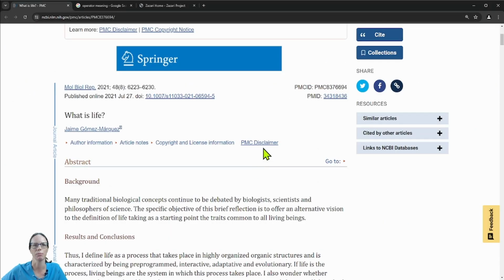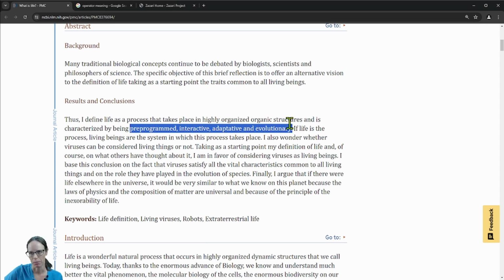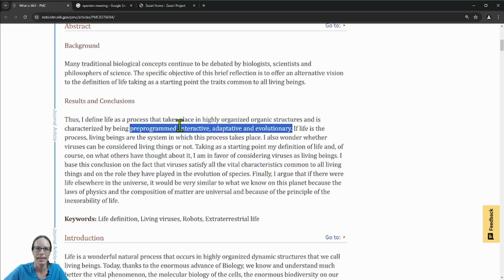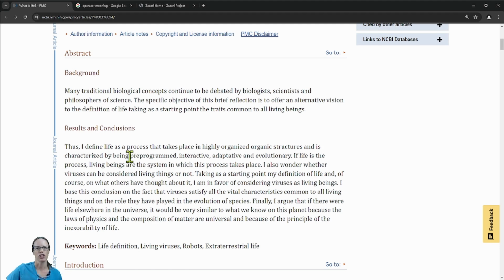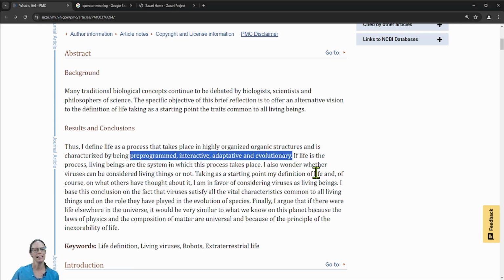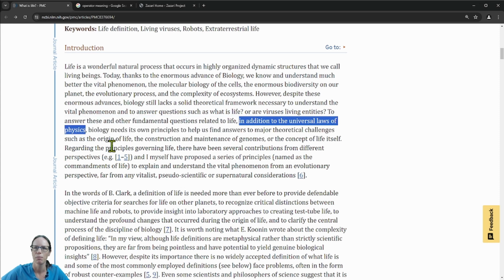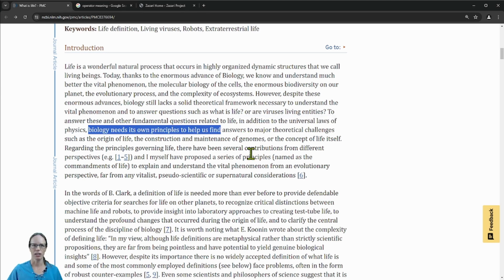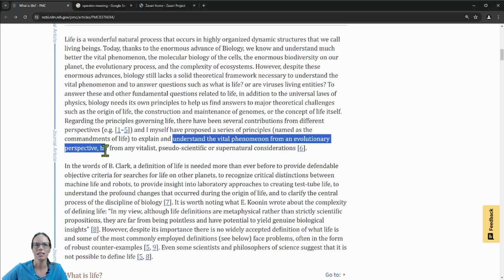Why Life Scares Us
Exploration of a newer definition of life uncovers fear and a tendency to deaden living characteristics. When we don't understand life, we can't understand disease.